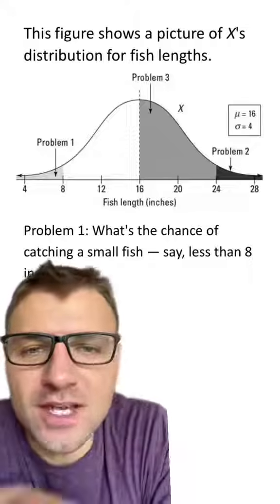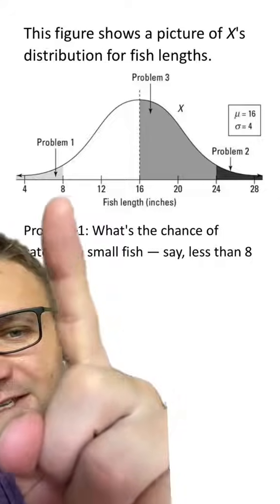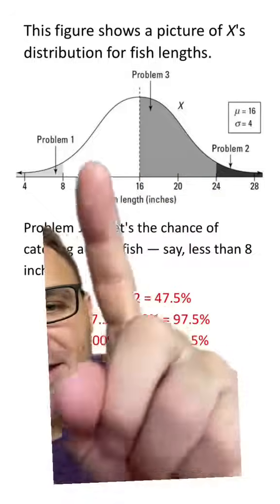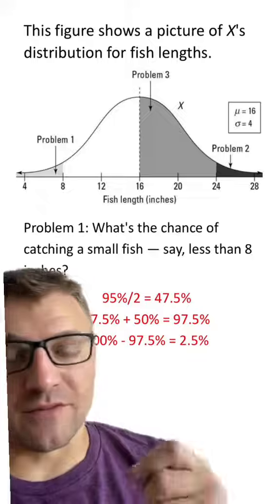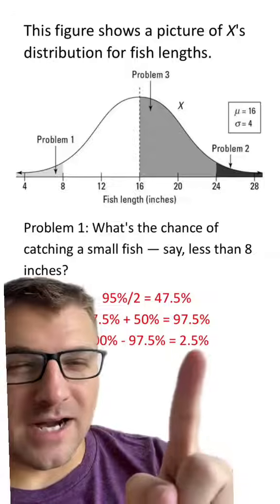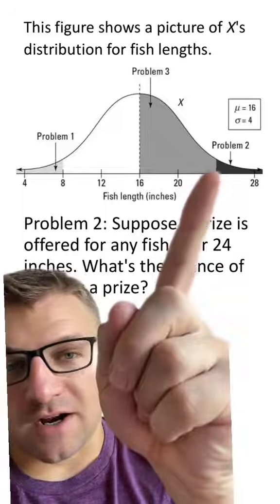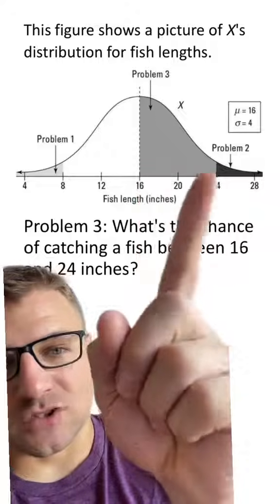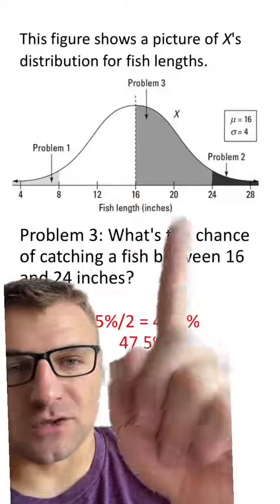Standard Deviation Question